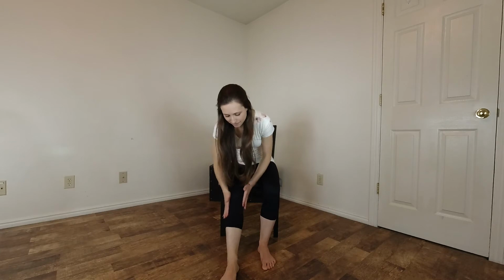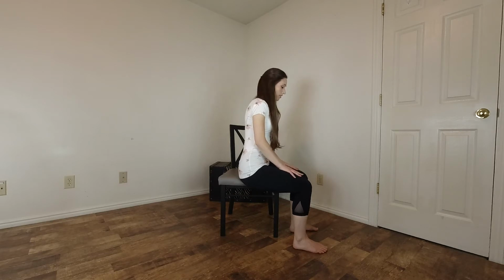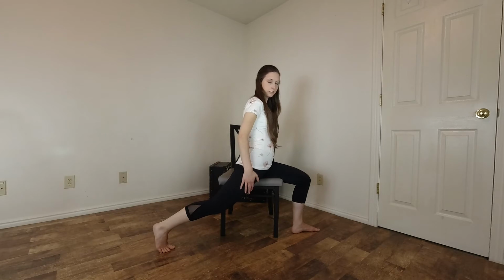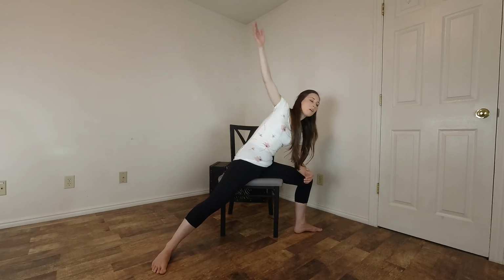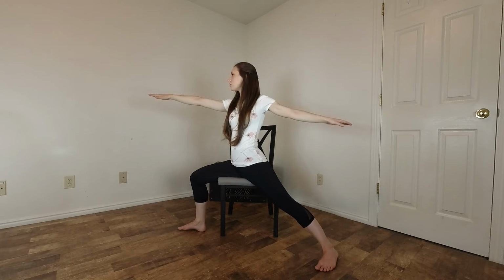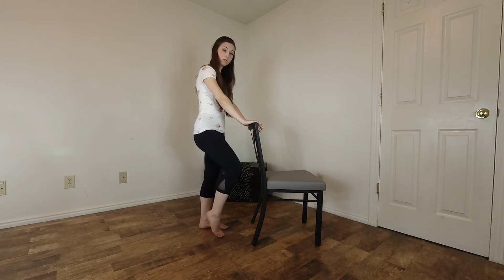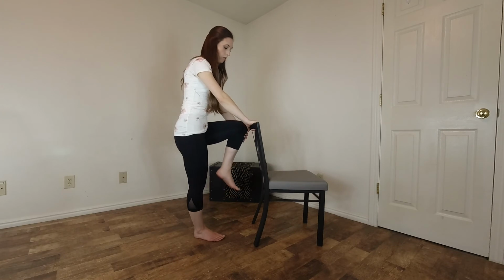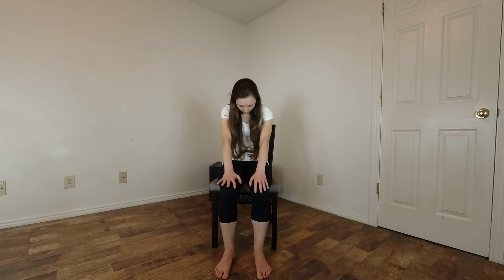Chair Warrior and Balance Practice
In this video learn adapted warrior series and standing assisted balance poses.